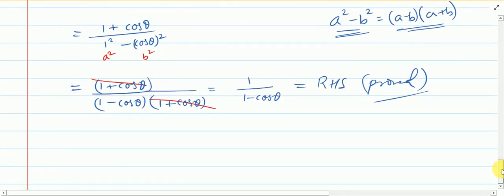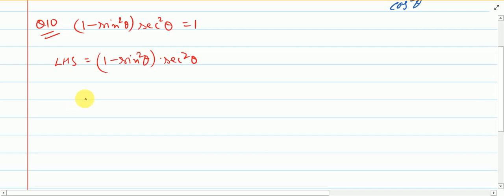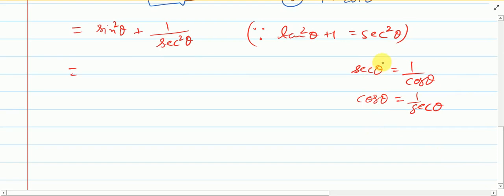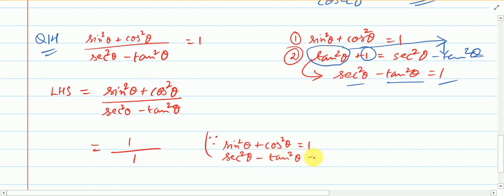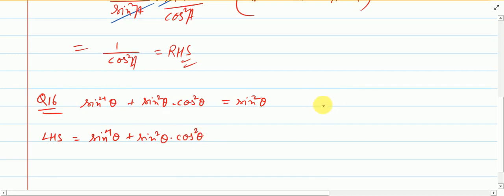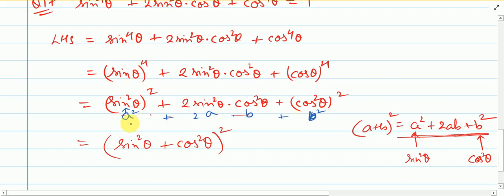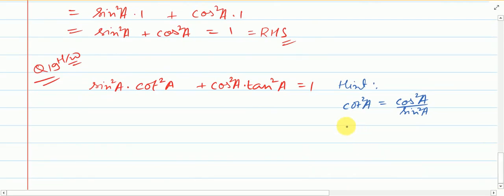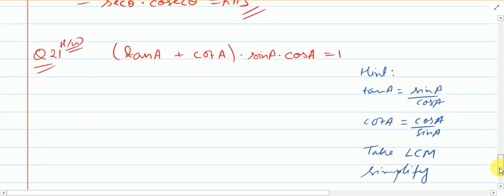CLASS 10A: EX16(a) cont'd